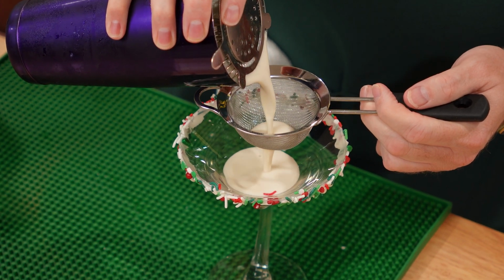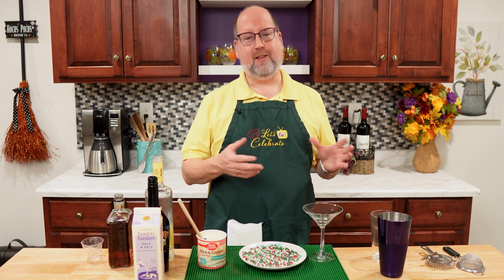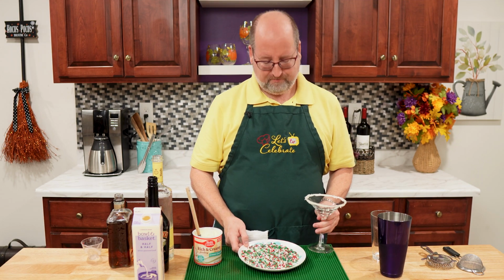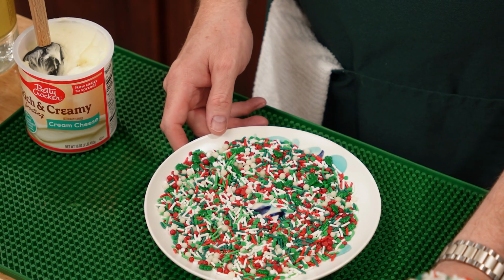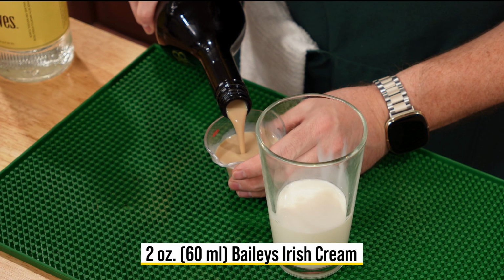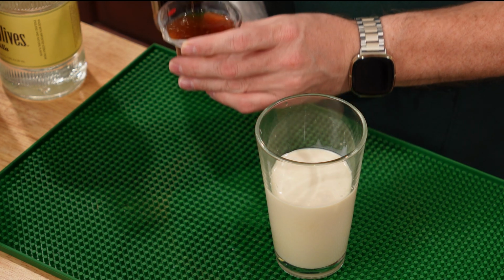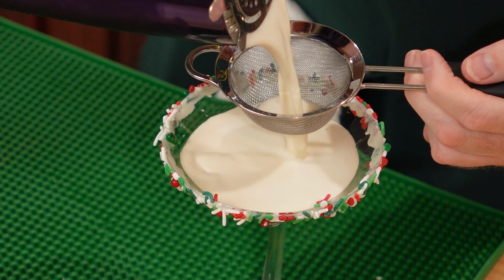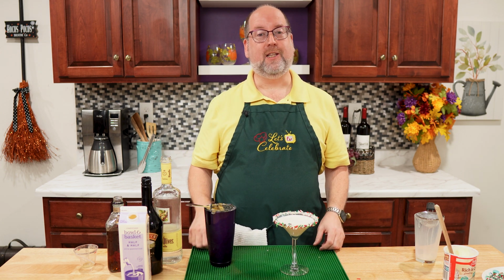The Holiday Cookie Martini - A Sugar Cookie in a Glass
My Holiday Cookie Martini is like drinking a sugar cookie in a glass. This fun cocktail can be made for any holiday just by changing the color of the sprinkles.

===  🍽🍸🥩 RECIPE ===
Martini:
4 ounces (90 ml) 1/2 and 1/2
2 ounces (60 ml) Baileys Irish Cream
2 ounces (60 ml) Vanilla vodka
2 ounces (60 ml) Amaretto

For the rim:
Vanilla Frosting
Christmas Sprinkles

To rim the glass, use an offset spatula or small knife, spread a thin layer of frosting onto the rims of 2 martini glasses
Spread sprinkles on a plate or wide bowl and dip the rims in the sprinkles to coat.

To make the martini, combine all ingredients in a shaker filled with ice. Shake well, strain into the martini glasses.

*KitchenAid Artisan Stand Mixer 5-Quart
GE Tilt Head Stand Mixer
Hamilton Beach Electric Hand Mixer
*Cuisinart 14 Cup Food Processor
Hamilton Beach 12-Cup Food Processor
*Mercer Culinary Renaissance Knife Set
Mercer Culinary Millennia Knife Set
Lodge Seasoned Cast Iron 10 Inch Skillet
Basics Cast Iron Covered Dutch Oven 6-Quart
OXO Good Grips Mandoline Slicer
Black & Decker Blender
Chefman Immersion Stick Blender
Nicewell Digital Food Scale Digital
ThermoPro Oven Digital Thermometer
ThermoPro Instant Read Digital Thermometer

=== 📑 CHAPTERS ===
00:00 About Today's Episode
00:14 Holiday Cookie Martini
00:30 Rim the Glass with Icing and Sprinkles
02:08 It starts with 1/2 and 1/2
02:30 Baileys Irish Cream
02:48 Vanilla Vodka
03:13 Amaretto
03:31 Shaking and Pouring
04:12 Tasting and Recipe Recap
04:43 Social Media and Video Recommendations